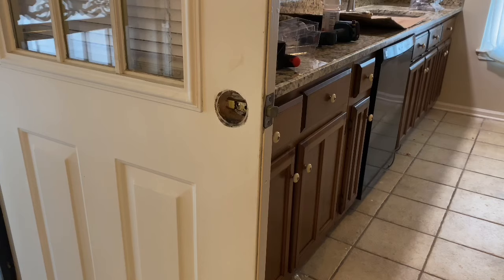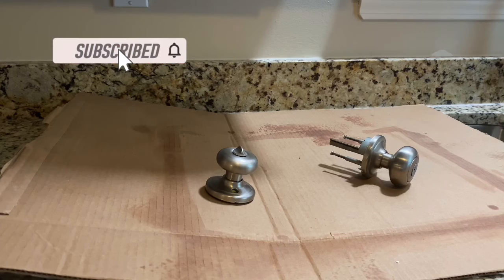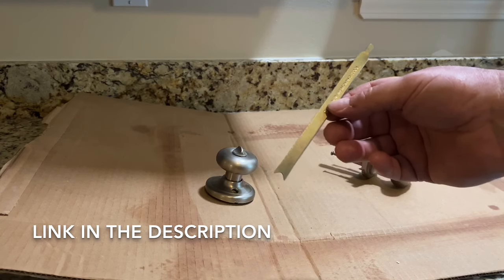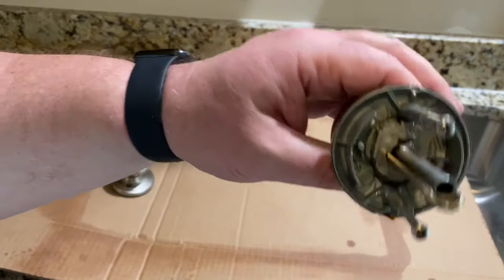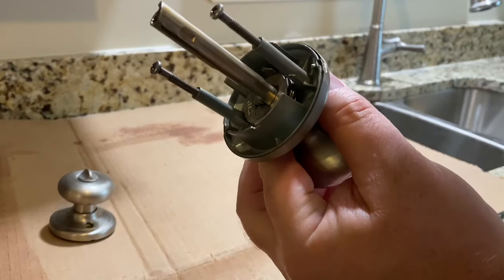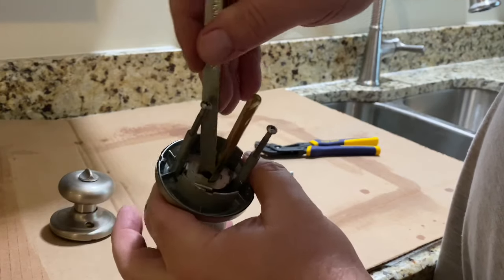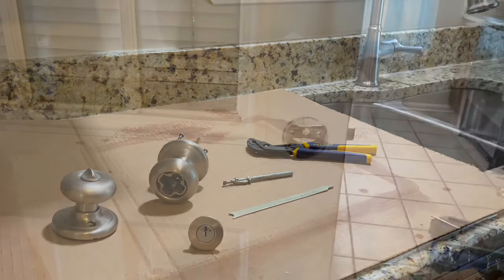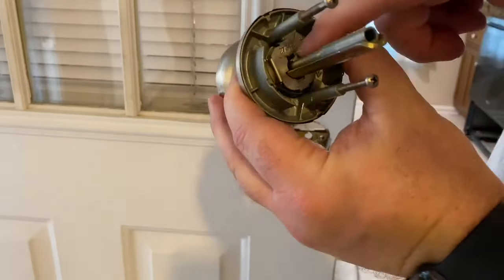How to correct an upside down key hole on Kwikset lock-easy cylinder removal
If the keyhole of your Kwikset doorknobs are upside down when installing new knobs, this video shows how to remove the cylinder and rotate it so all keyholes are at the bottom of the door handle.

Link to purchase Kwikset Smartkey Lock - great lock that you can rekey yourself, anytime.

Link to useful home tool kit

"How to install a water shut off valve easily with a handy ferrule tool"